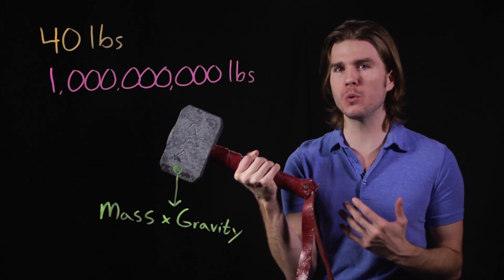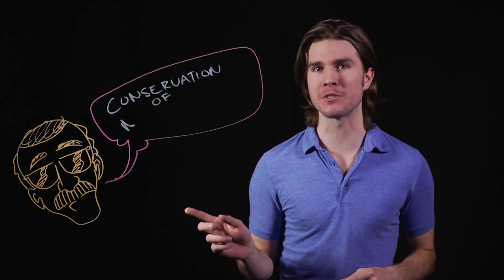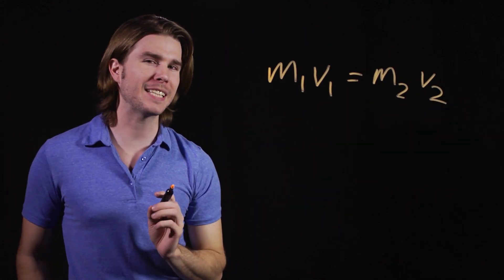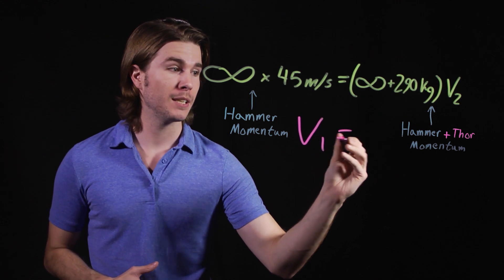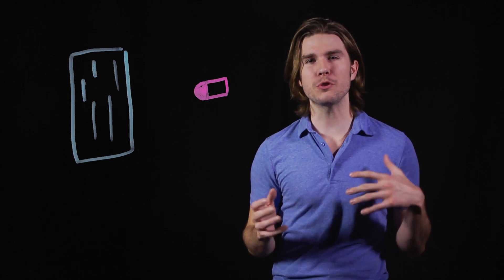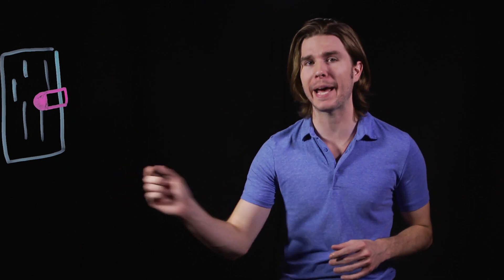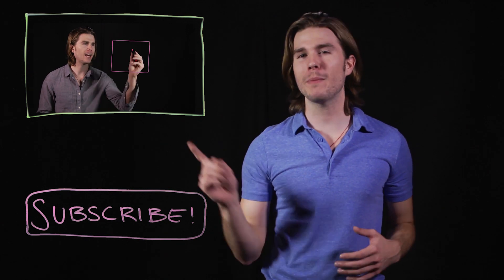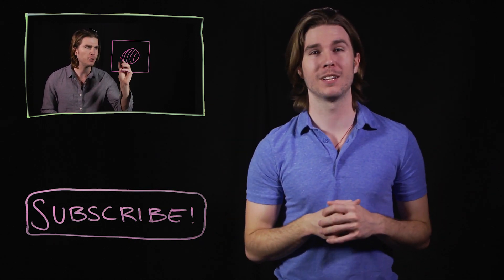How Does THOR Fly? (Because Science w/ Kyle Hill)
According to Stan Lee, THOR flies using "Hammer Propulsion," but how does it work? Kyle dives into the conservation of momentum on Because Science.

IMAGE: MARVEL